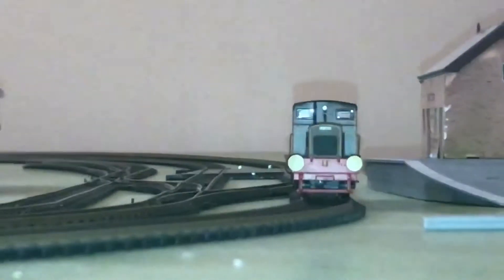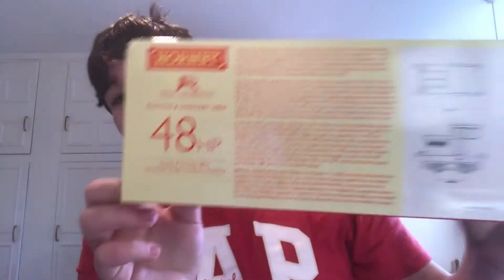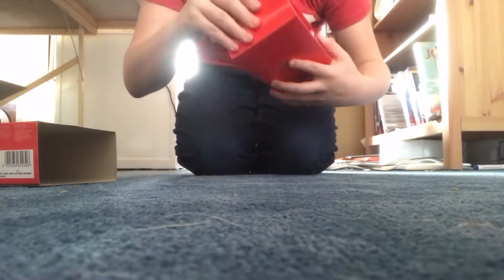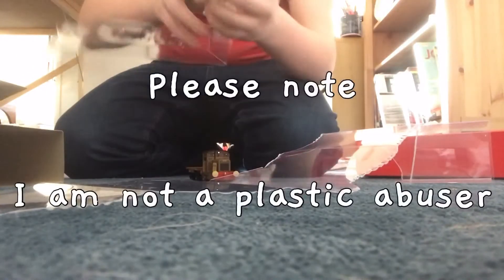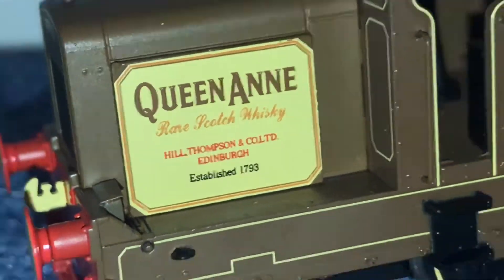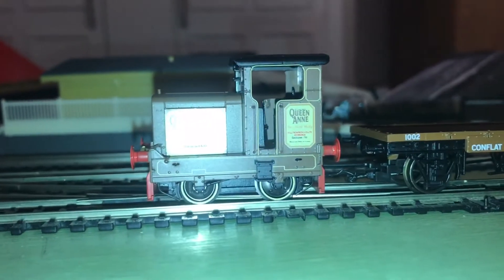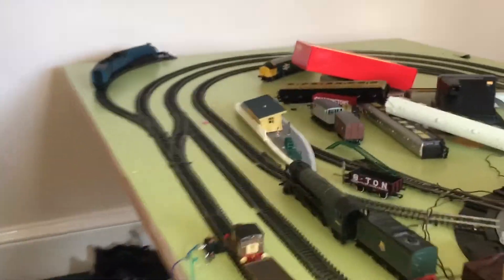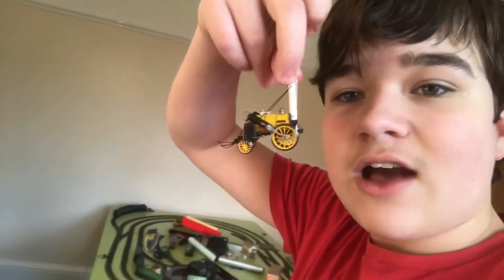Reviewing the Hornby Queen Anne Ruston 48ds Shunter with detachable conflate cart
Today I review the Hornby Ruston 48ds Shunter which retails for about £72 and is available in several other liveries

0:00 Intro
0:35 Looking at the box and initial views
1:28 Unboxing
2:46 Up close details
3:16 Mechanism
3:46 Running in and montage
5:45 Talking about the Ruston 48ds
6:43 Running with other locomotives
7:35 Thanks for watching!